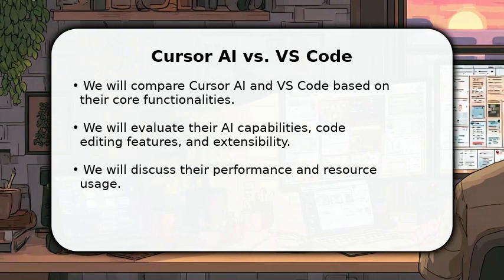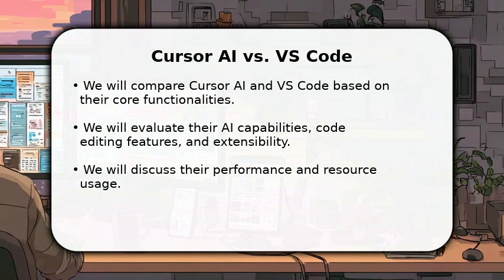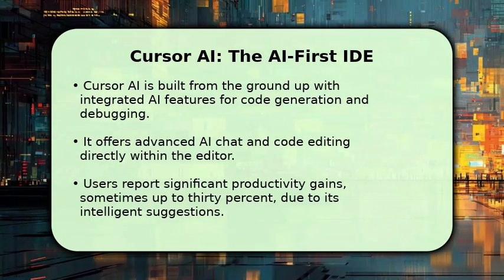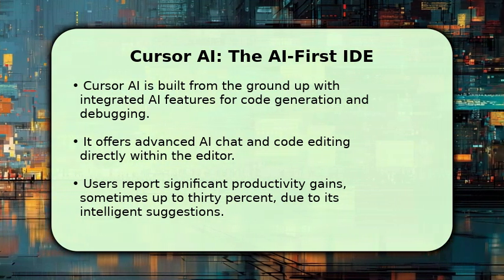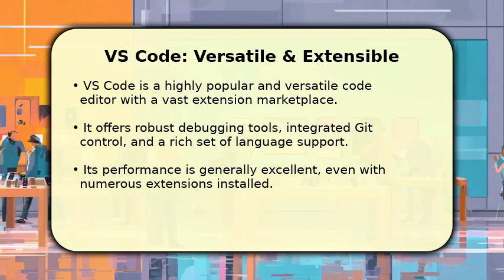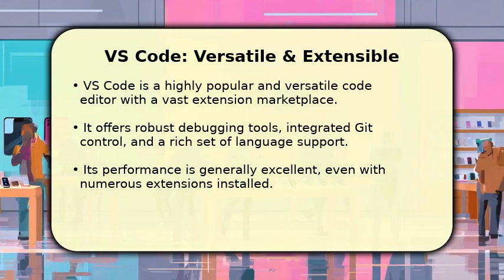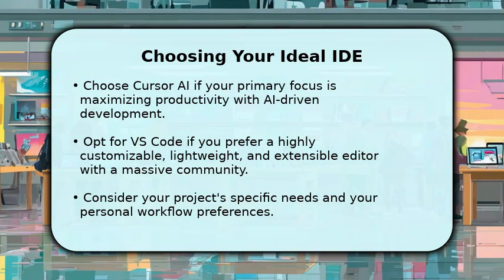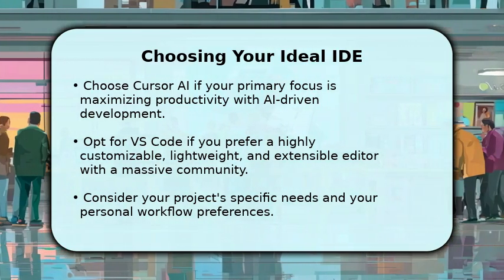Cursor AI vs VS Code - Which Is Better?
▸ :^) Trying to decide between Cursor AI and VS Code for your development workflow? In this in-depth comparison, we break down the features, advantages, and limitations of both powerful code editors. Discover how Cursor AI's integrated artificial intelligence capabilities stack up against the extensibility and vast ecosystem of VS Code.

We'll cover key aspects such as AI-assisted coding, debugging, customization, performance, and user experience to help you make an informed decision. By the end of this video, you'll understand which AI IDE or code editor is the best fit for your specific programming needs, helping you boost your productivity and optimize your software development process. Don't start your next coding project without knowing which tool will best serve you!